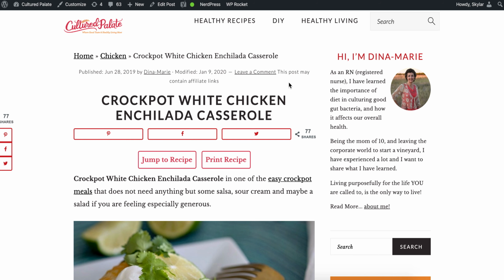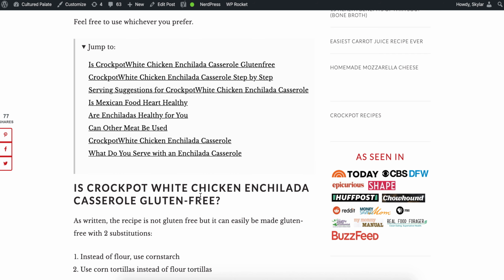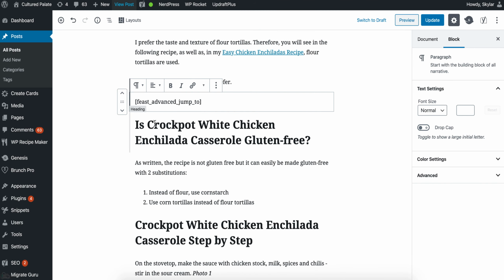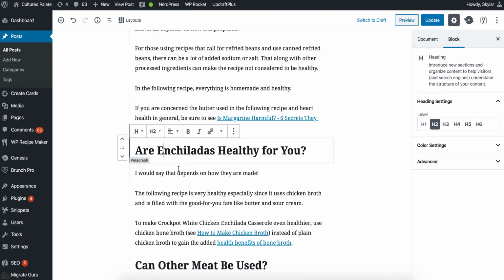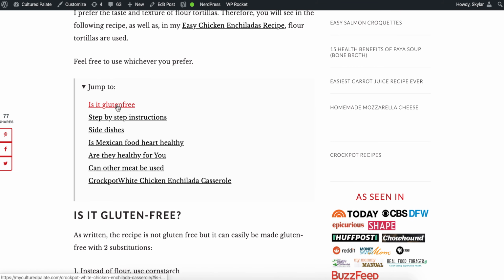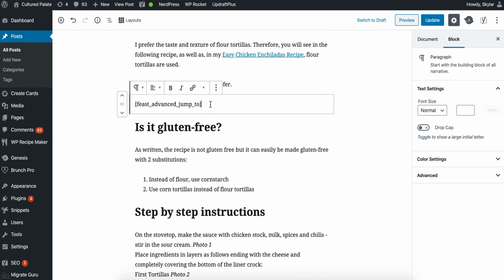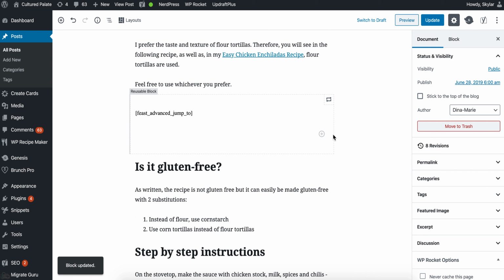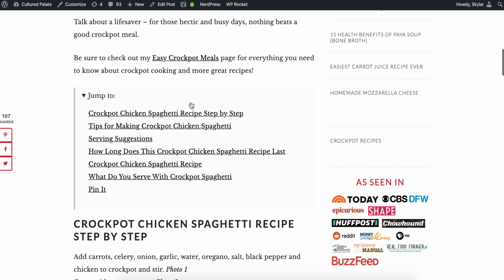Feast Plugin: Advanced "Jump To"